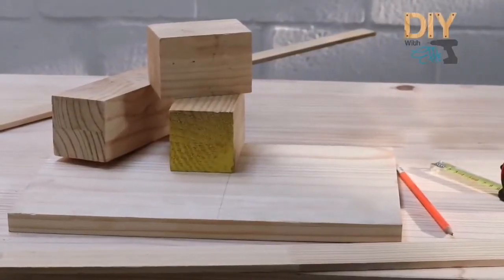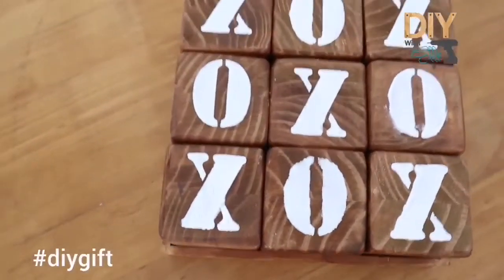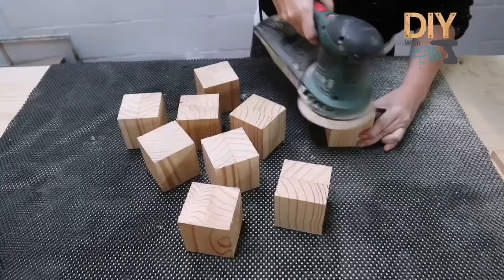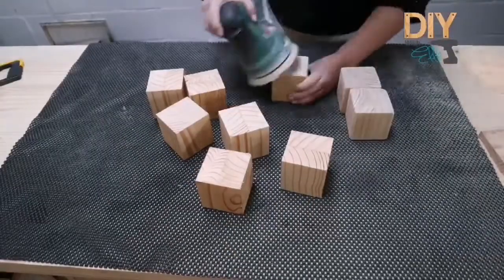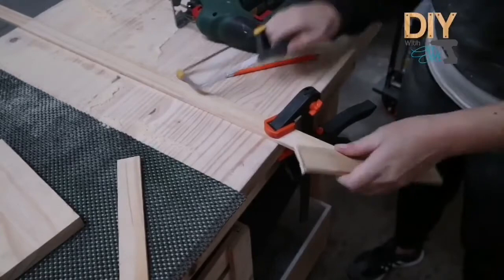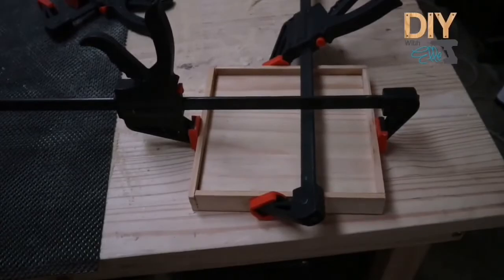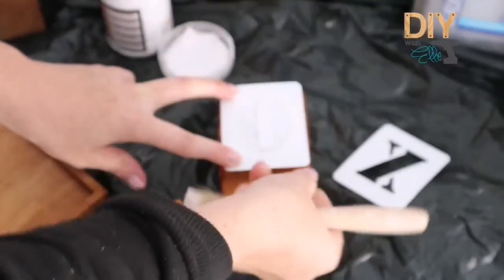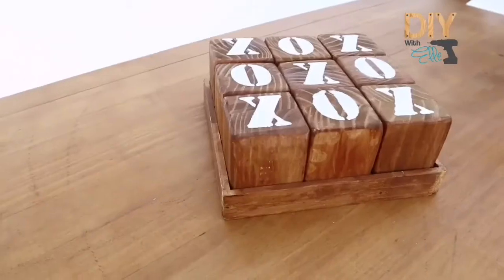DIY with Elle Rustic XOXO game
all video credits to DIY with Elle